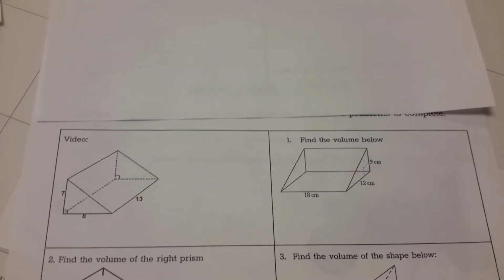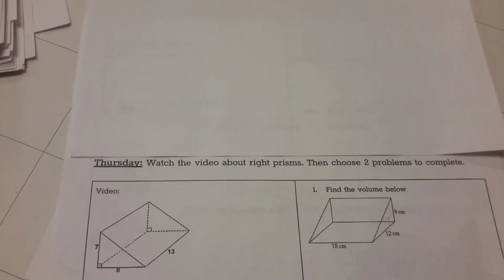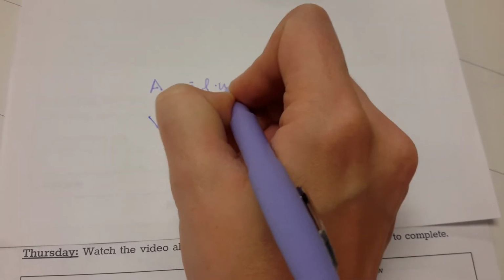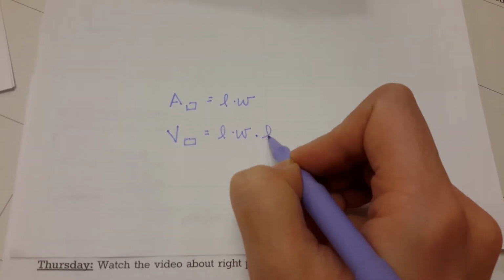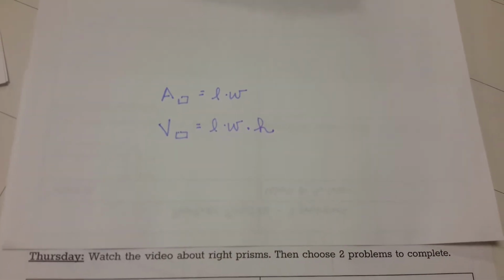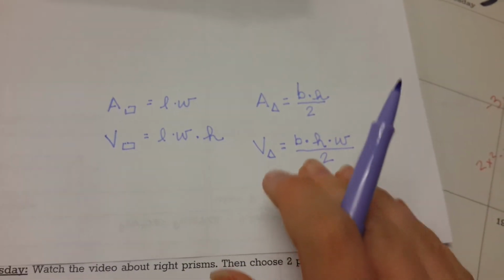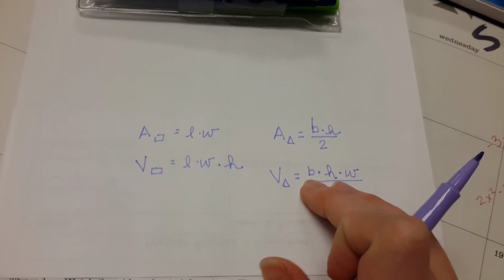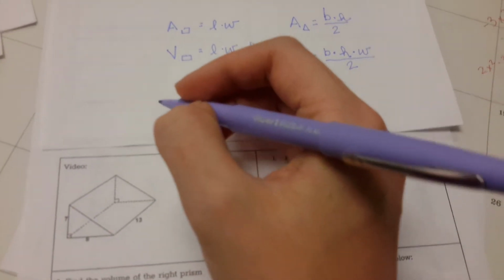Volume of Right Triangular Prisms